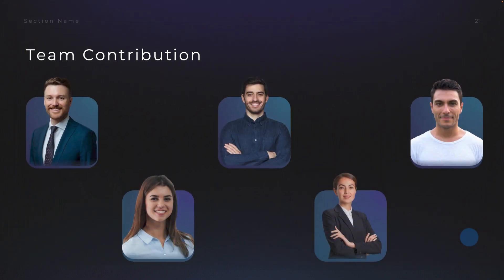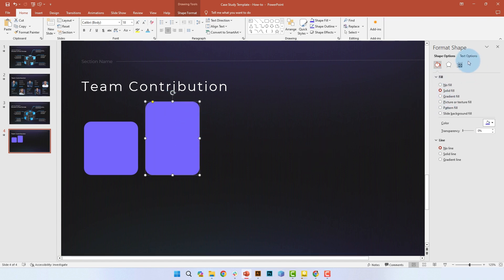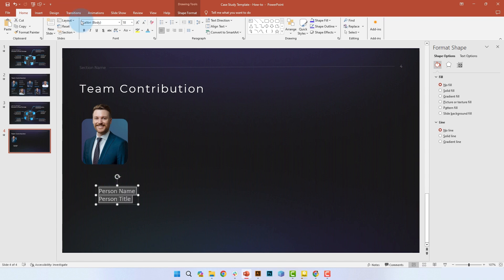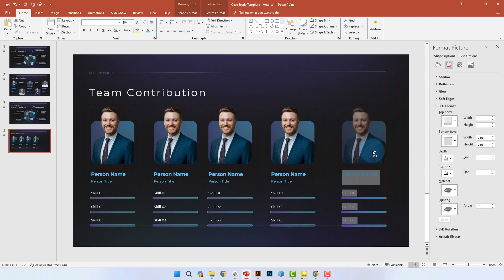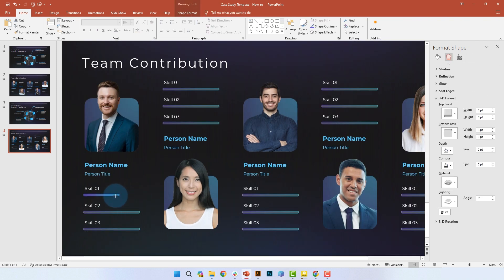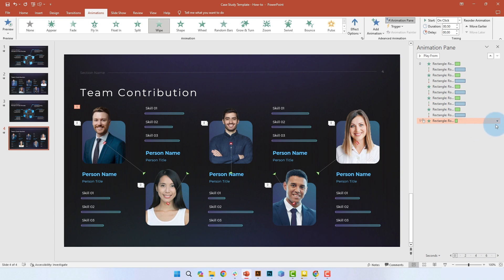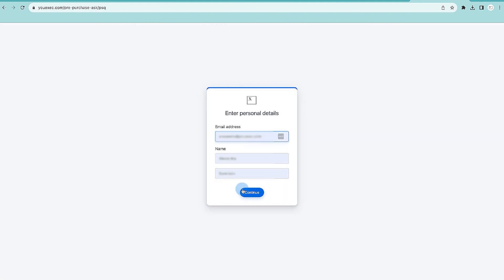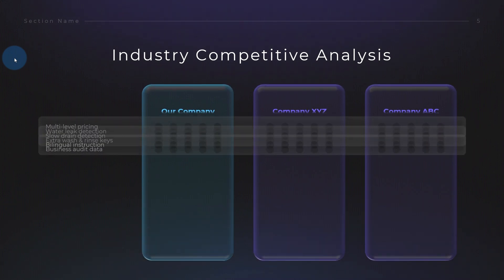How to make a team slide in Microsoft PowerPoint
Table of Contents:
00:00 - Introduction
01:19 - How to set up your team slide in PowerPoint
02:13 - How to remove the background of a picture in PowerPoint
03:24 - How to set up a gradient fill for a shape in PowerPoint
04:06 - How to create a progress bar in PowerPoint
05:40 - How to lay out the slide with multiple team members in PowerPoint
07:26 - How to create a Path animation in PowerPoint
09:12 - How to add a Wipe animation with a Path animation in PowerPoint
12:03 - How to customize a Stretch animation in PowerPoint
12:32 - How to add a Wipe animation to text in PowerPoint
13:12 - Outro

Learn how to level up your PowerPoint skills by adding some subtle but engaging animations to your PowerPoint slides. First, we have some profile pictures animating to showcase your team members below and above each headshot. We have each person's name and skill progress bar and they use a different animation to appear on screen. We also use subtle gradients and 3D effects to create a beautiful layout. This design can be used in a variety of topics, so you can always adjust the theme, color, shapes and text.

Watch until the end to learn how!